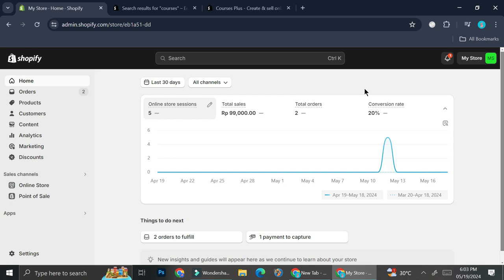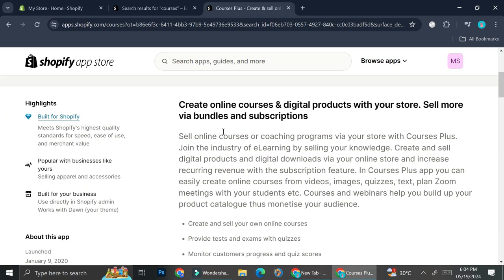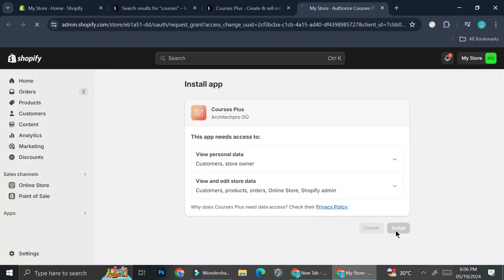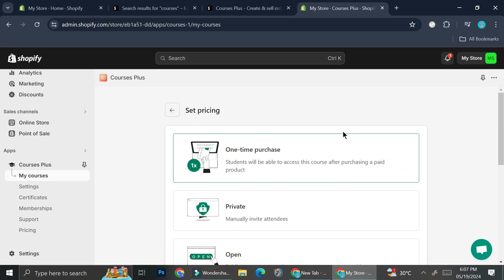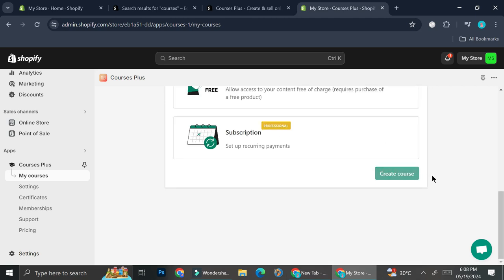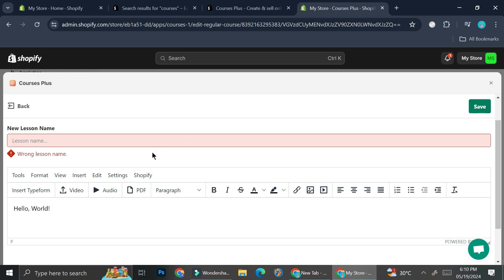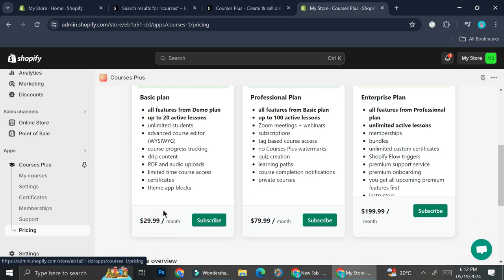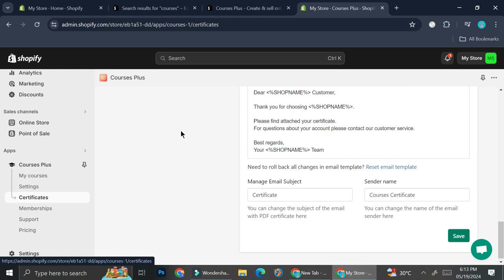How to Sell Courses on Shopify | Tutorial 2025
If you are looking for a video about How to Sell Courses on Shopify, here it is!